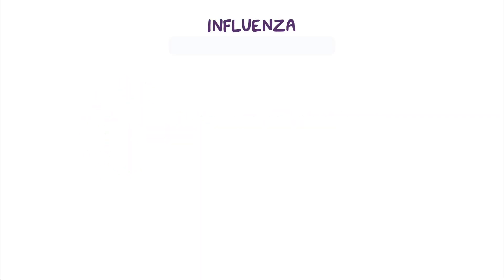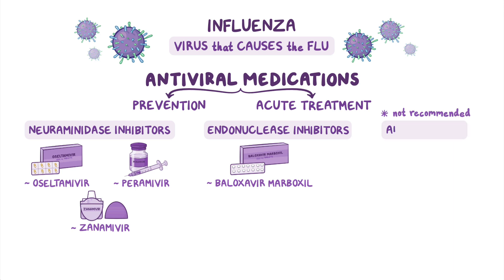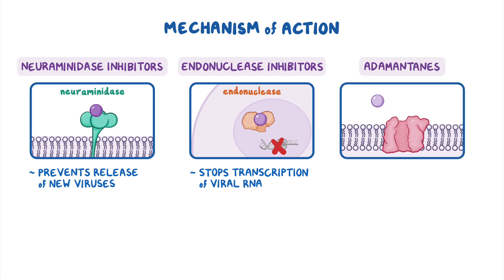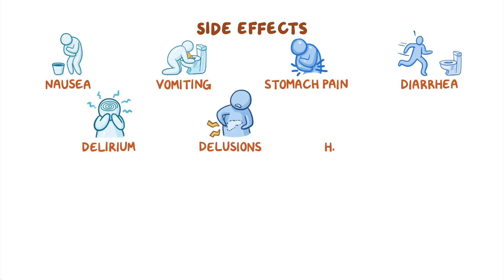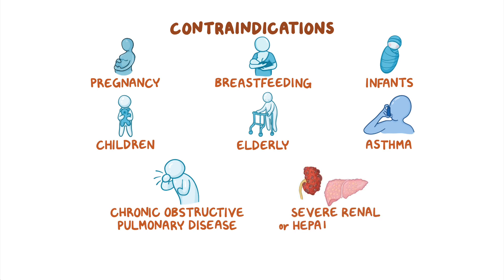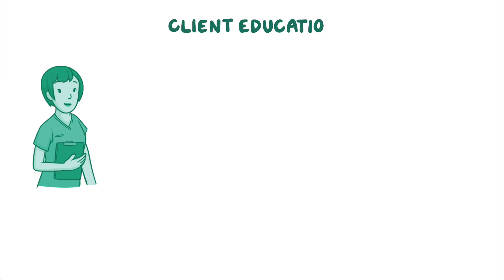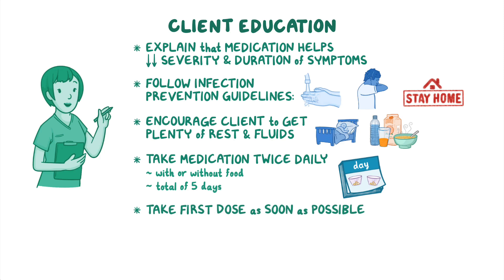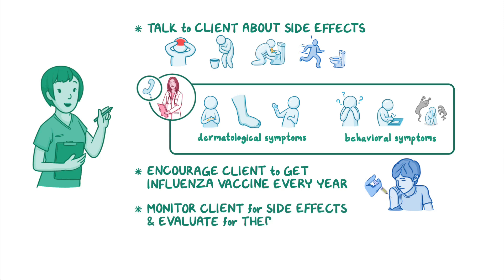Antivirals for influenza: Nursing Pharmacology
What is the influenza virus? The influenza virus causes seasonal influenza, commonly called “the flu”, which is one of the most common infectious diseases. There are several antiviral medications that can be used either in the prevention of influenza for high-risk clients, or in the acute treatment of severe cases of influenza.